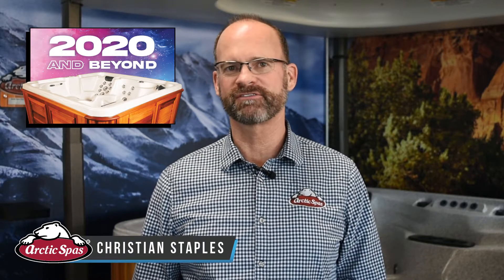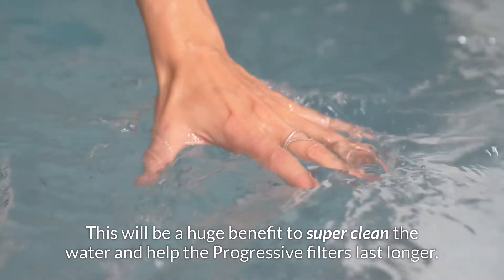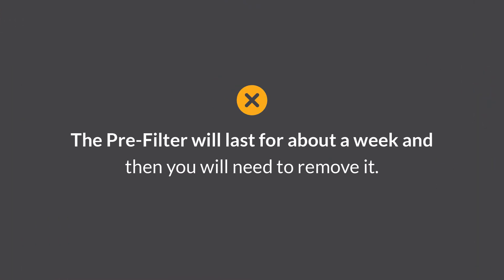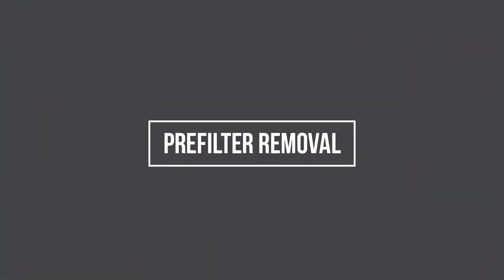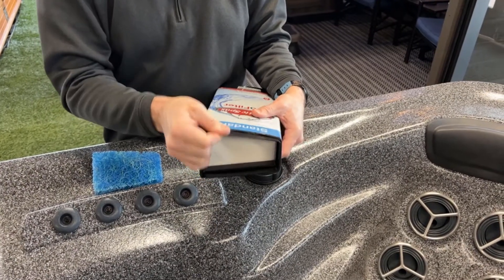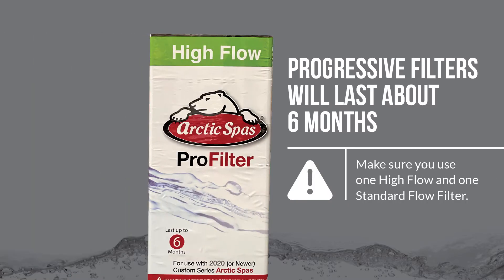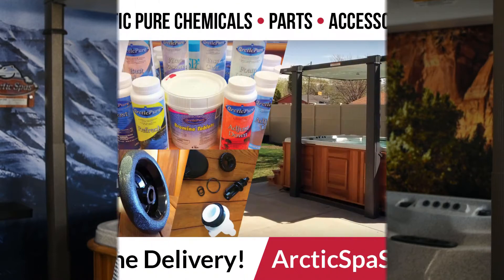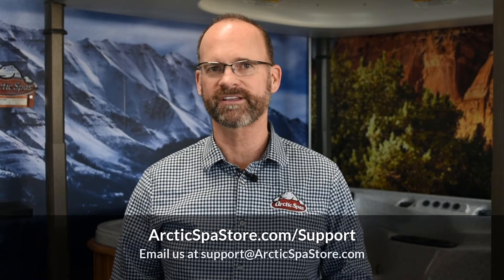Arctic Spa Progressive Pre-Filter - Super Clean your water in your Arctic Spa Swim Spa or Hot Tub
Do you own a 2020 or newer Custom Series Arctic Spa?  Well guess what!  2020 or newer Custom Series Arctic Spas now come with a Pre-Filter to Super Clean your water at No Charge!